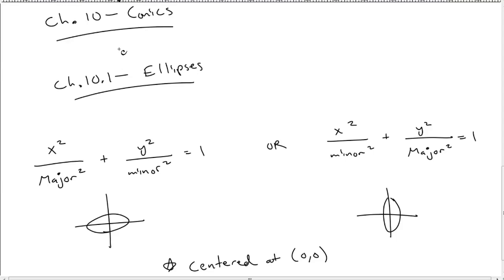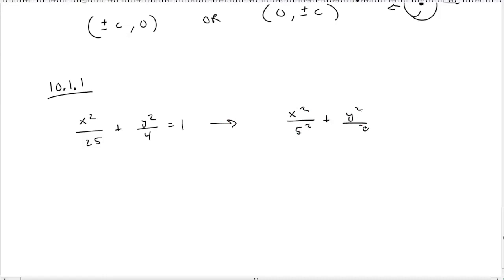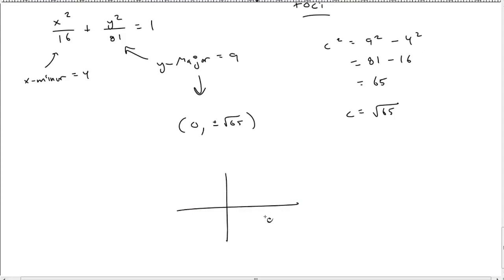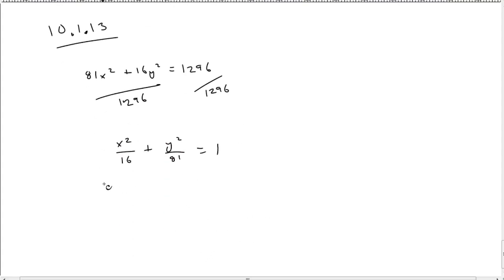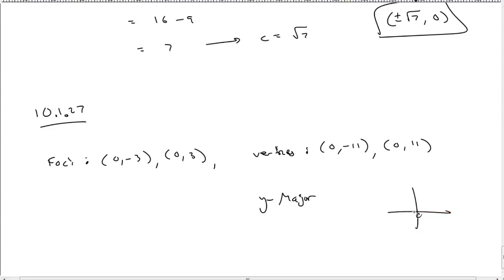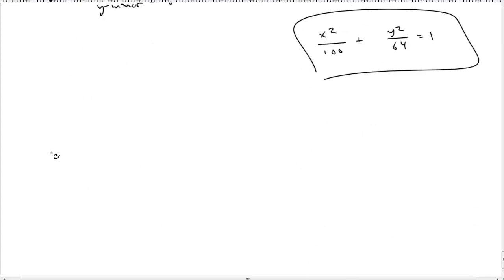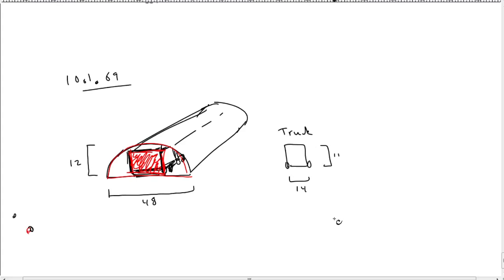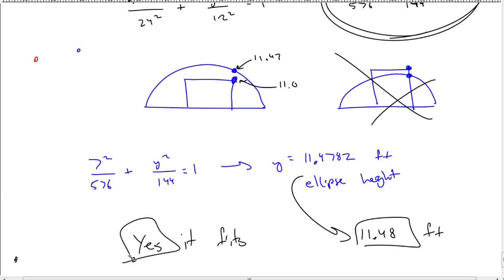Algebra1414 Ch10 Sec1